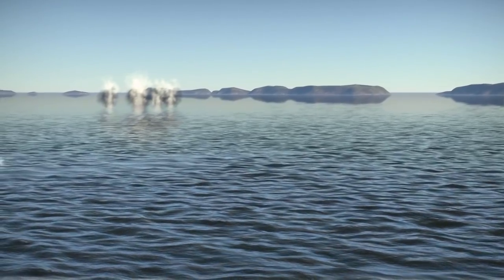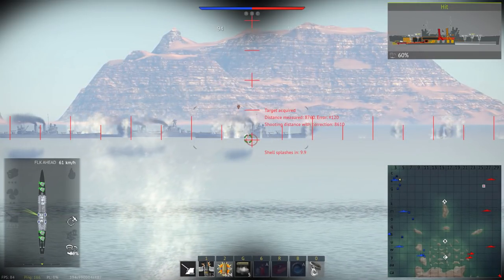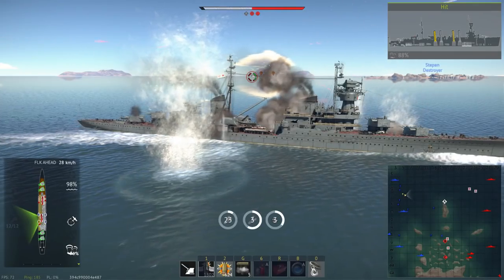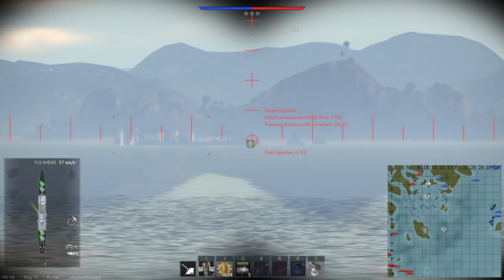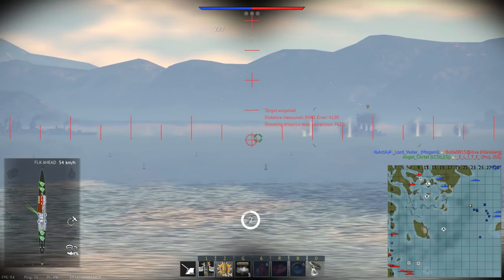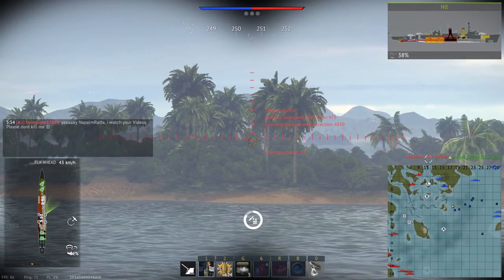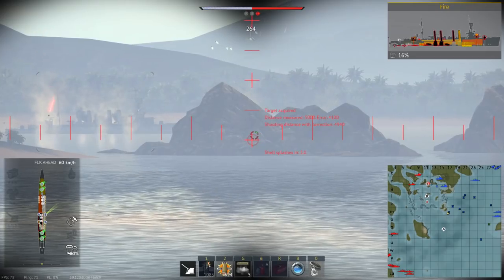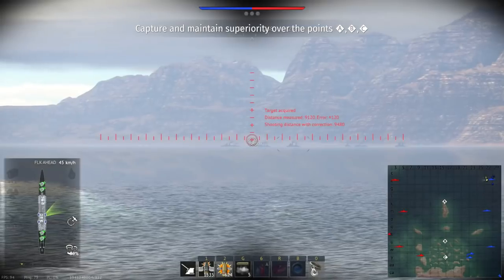WT || Chapayev - Gaijin, This Is Too Stronk!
The Chapayev has all that it needs too outclass any other Cruiser currently in WT.
Decent armour, effective AA and devastating firepower are a nasty package!